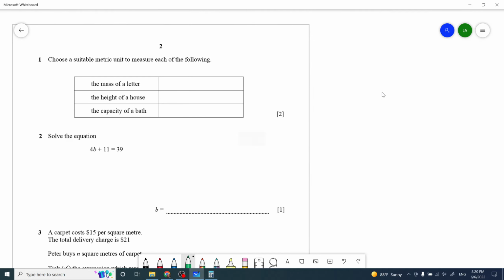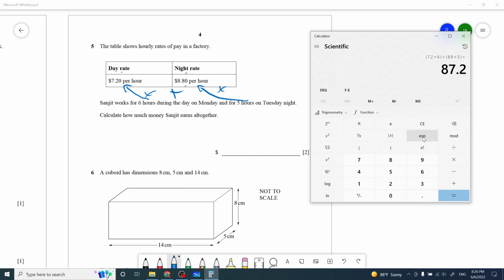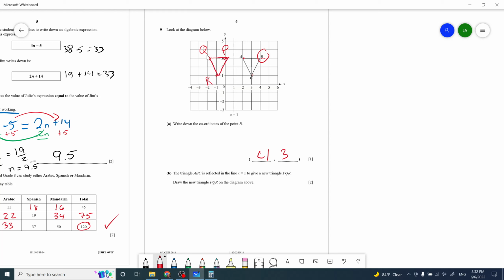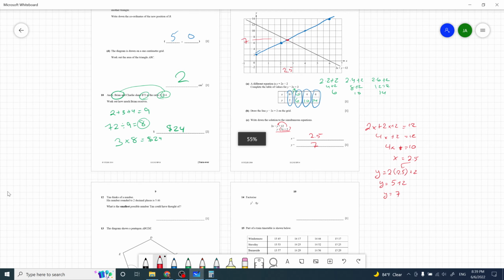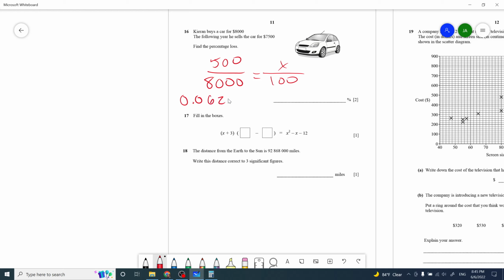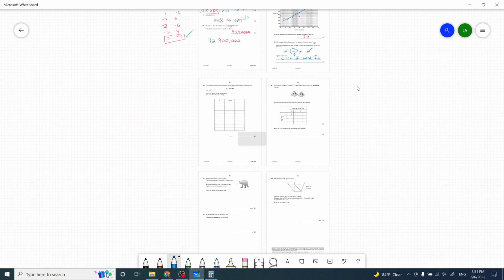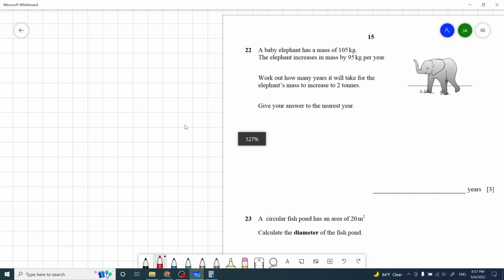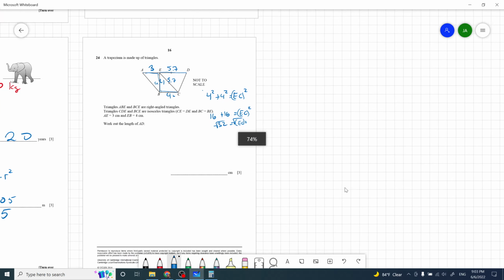Year 9 Exam Review 2022 - Paper 2 Practice Exam Walkthrough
Cambridge Year 9 Checkpoint Exam Walkthrough